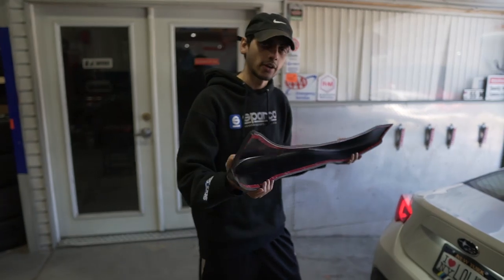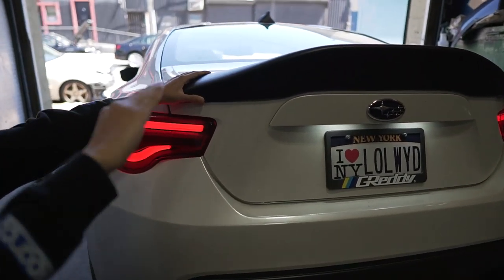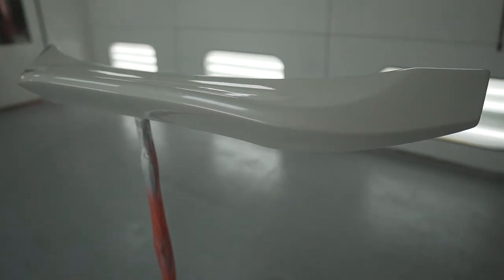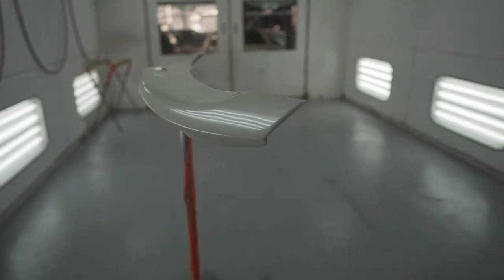Painting my new spoiler for the BRZ!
Leg sport spoiler
Buy my BRZ's mods here:
UEL Headers
Leg sport spoiler
Front lip

If I dont get back to you, its because youtube thinks its ok to not notify me when some of you comment, so please be patient I will get back to you!

FOLLOW MY OTHER SOCIAL MEDIA FOR EARLY SCOOPS AND SPOILERS

What shop are we always filming in?
We film at Best Service Auto Body in Brooklyn!
Follow the shops IG!: @bestserviceautobody

FOLLOW MANKIIND ON SOCIAL MEDIA IF YOU ENJOY THE BEATS IN SOME OF THE VIDS!

FAQ:

Sony A6500 with Rode Video Mic Pro+

Sony Vegas 13.0 and After Effects

What year is your BMW?
1998

Whats your outro song?

Where do you get your beats?
Sometimes theyre random ones I find on the internet or my bro MANKIIND blesses with his beats!

Current Build Projects for the channel!
 ► 98' BMW E36 M3
 ► 13' Subaru ZC6 BRZ